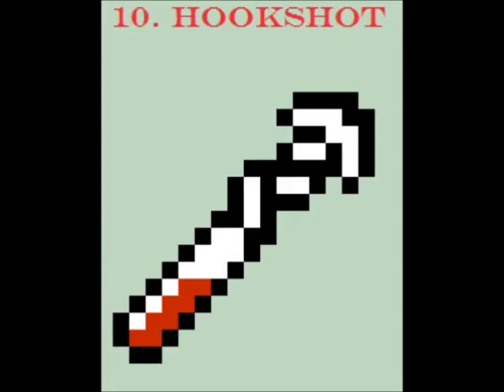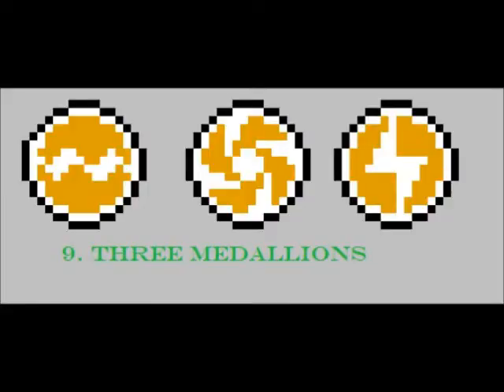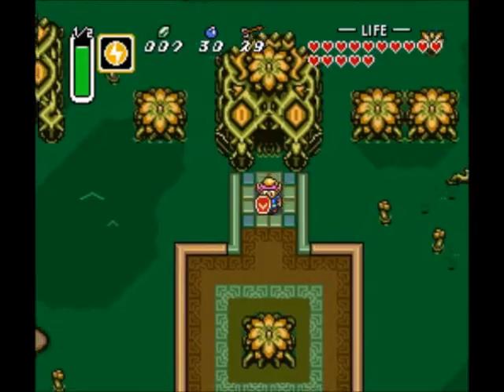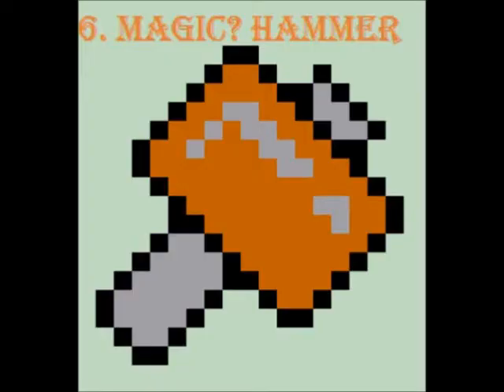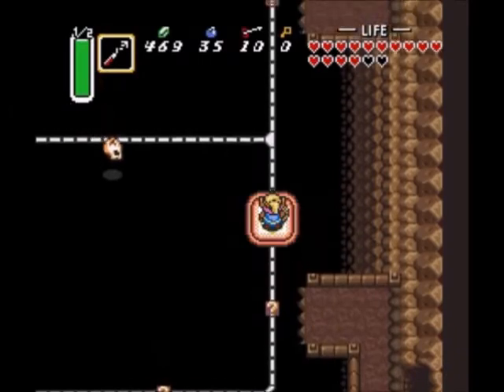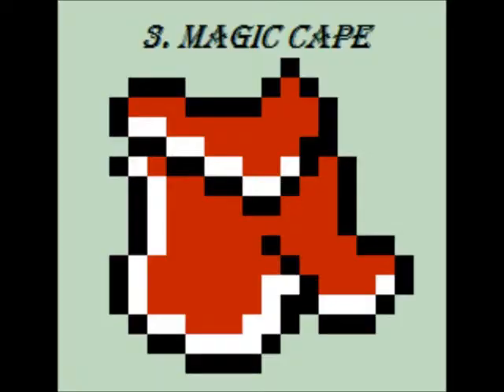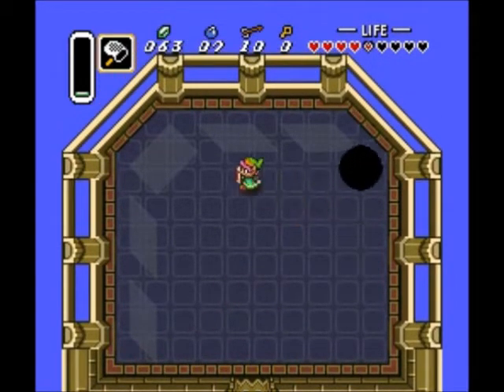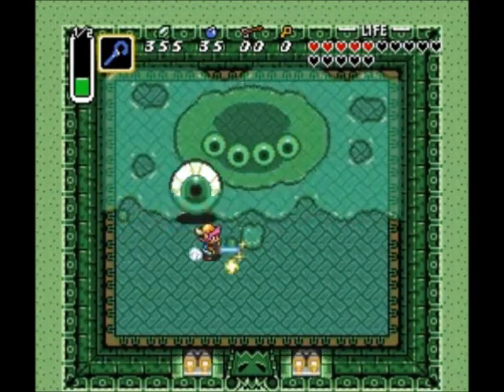Top 10 Items of Link to the Past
My top ten Items in Legend of Zelda: Link to the Past

Spark Man - Mega Man 3